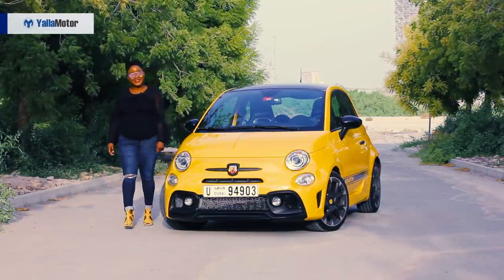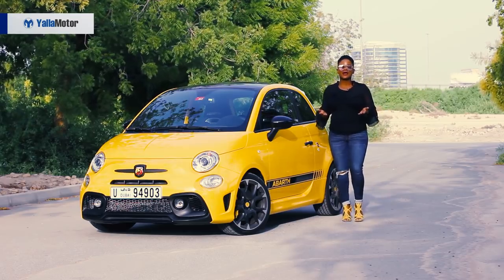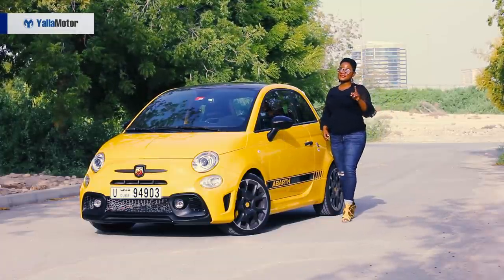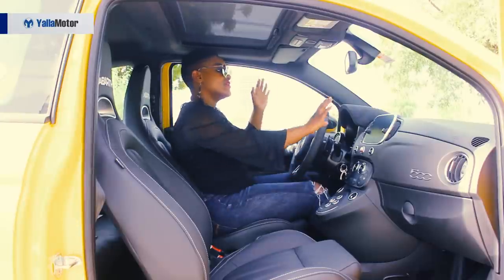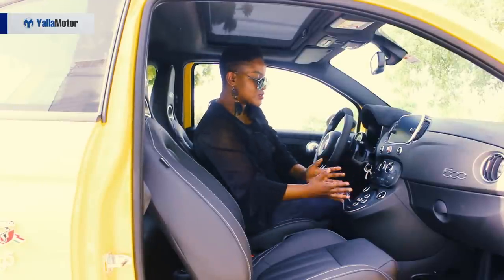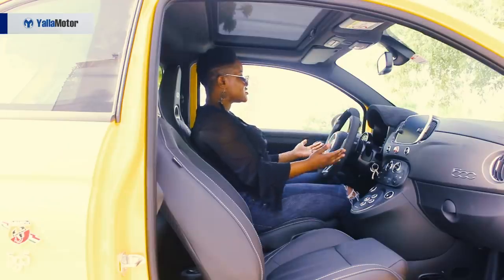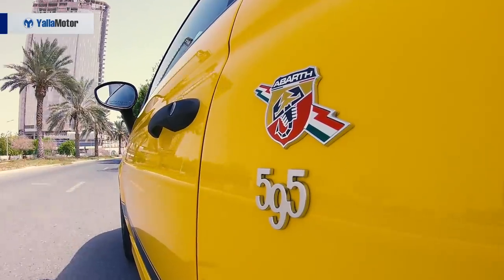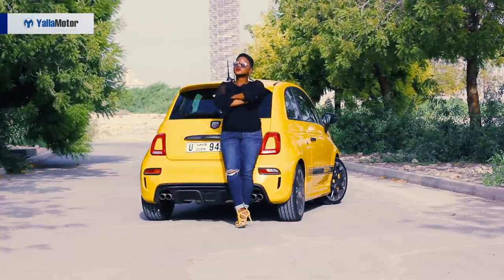Abarth 595 2019 Review | YallaMotor.com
The Abarth 595 is an Italian pocket rocket in every right. Small yet mighty powerful, the 595 takes on significantly pricier rivals with a turbocharged 1.4-liter engine that allows it to catapult itself to a top speed of 225 km/h.

For prices, specs, and features of the Abarth 595, head on over

To find out how the Abarth 595 stacks up against its rivals, check out